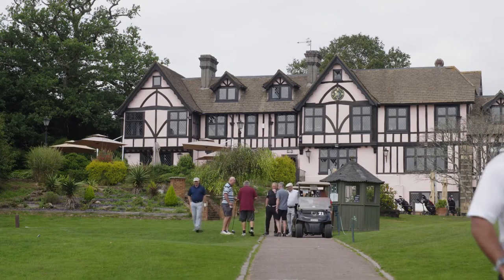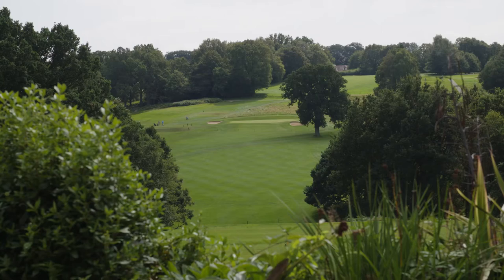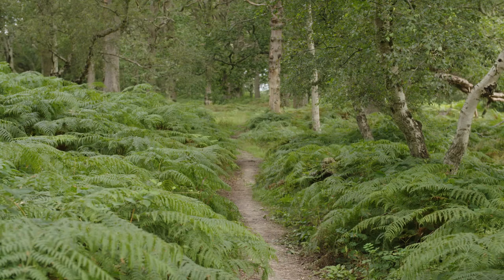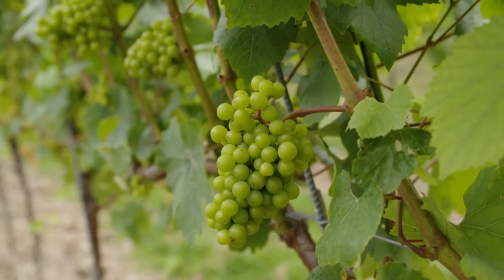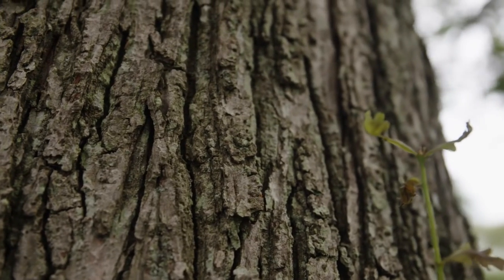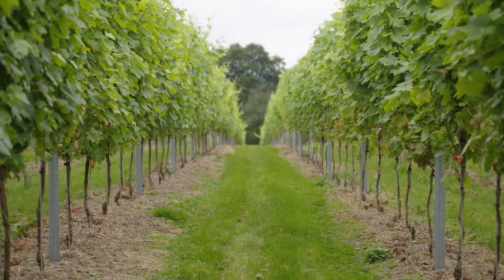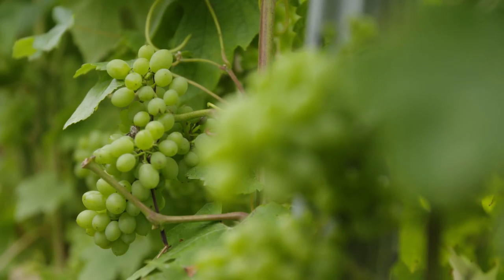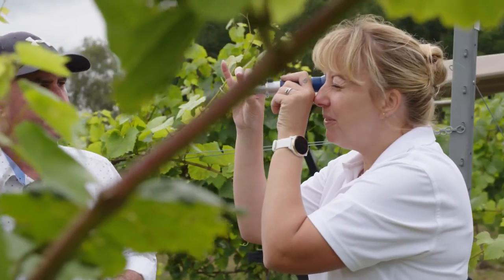Mannings Heath Golf and Wine Estate | English Wine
Barry Anderson, the managing director at Mannings Heath Golf & Wine Estate explains that Britain is currently producing impressively high volumes of quality sparkling wine. It’s so good that we’re currently giving Champagne a run for their money! What makes the perfect spot for a vineyard? Watch this video to find out.